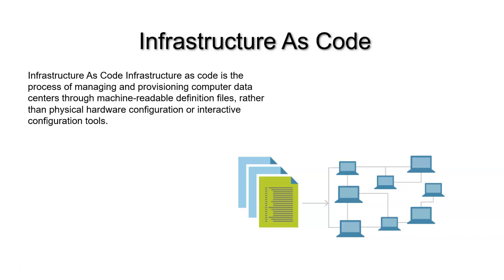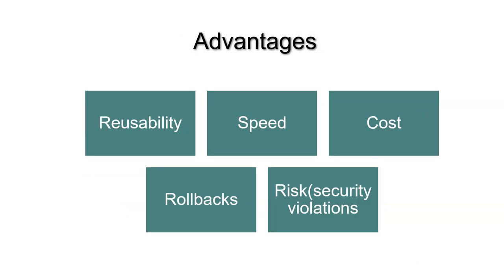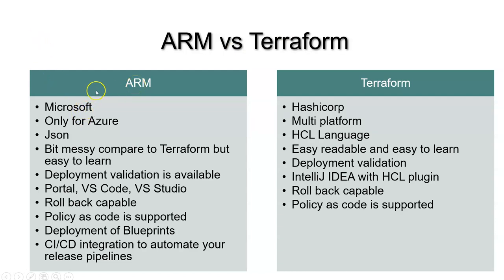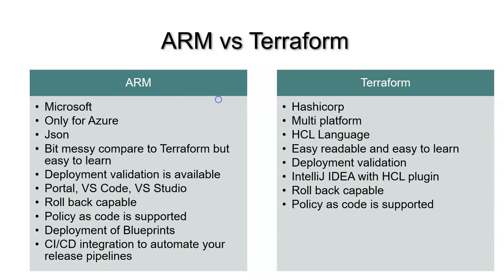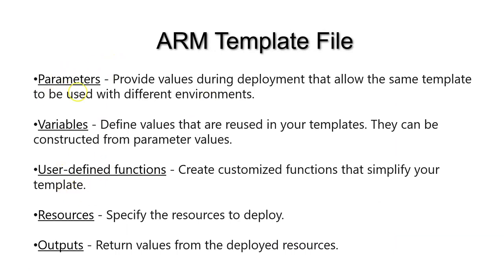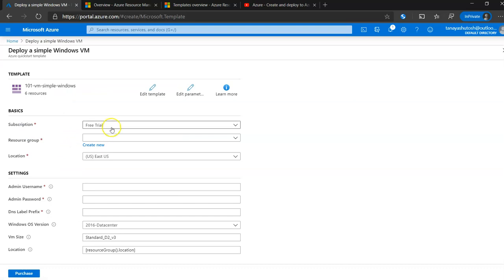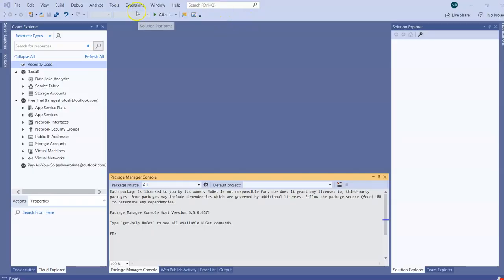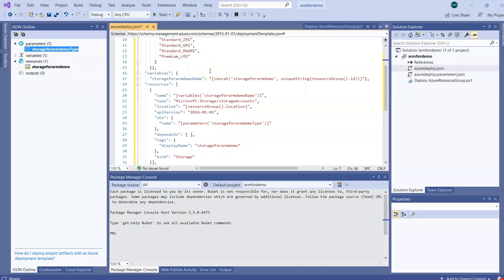Azure ARM Template creation - Part 1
This video explains IAC, Azure ARM and compares with Terraform, Also various advantages of IAC.

Part 1 - Azure ARM, IAC and Terraform
Part 2 - Azure ARM storage creation
Part 3 - Azure ARM VM creation
Part 4 - Azure ARM multiple VM creation